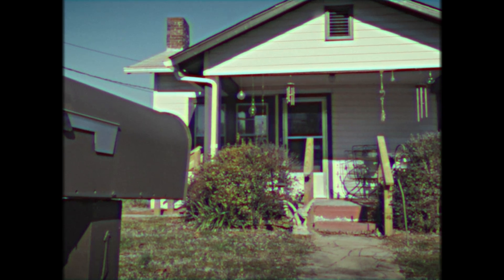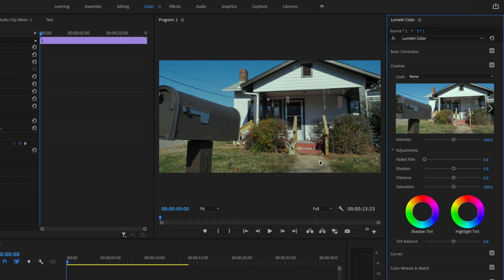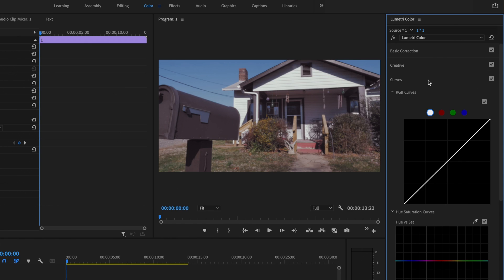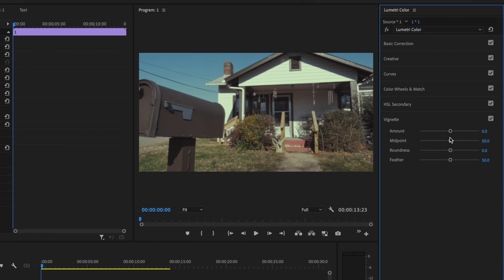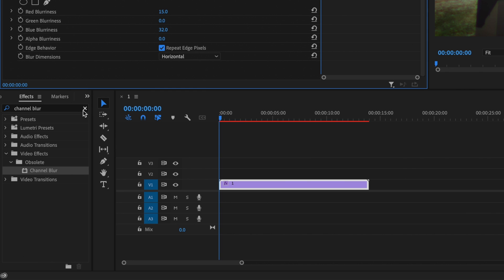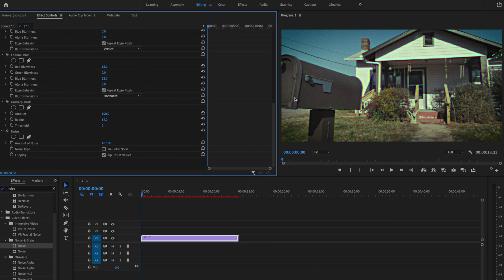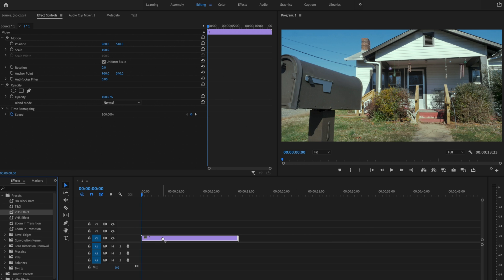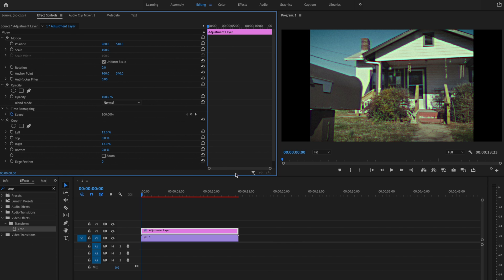VHS Retro Camcorder Effect Premiere Pro Tutorial - Unbelievably Easy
VHS Retro Camcorder Effect Premiere Pro Tutorial

In this video you’ll discover how to create the VHS effect in Premiere Pro. This effect can be done in just a few easy steps! By following these steps you’ll have your footage looking like old school VHS. I hope this realistic VHS effect takes your videos to the next level!!

Check out
📙 My FREE Video Editing e-book